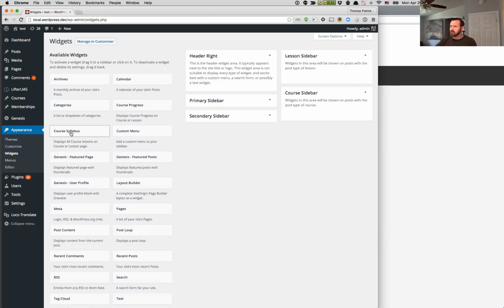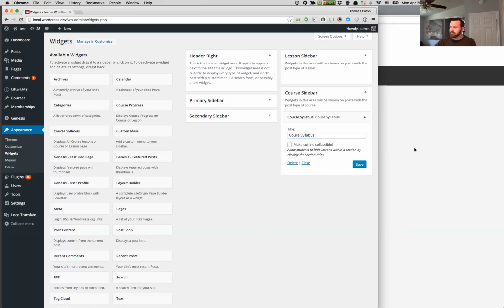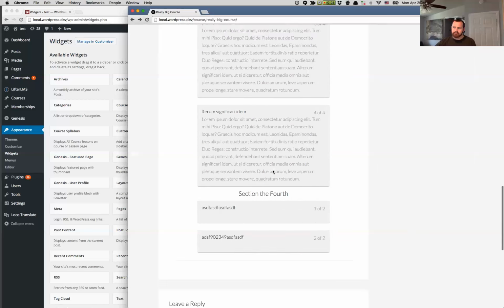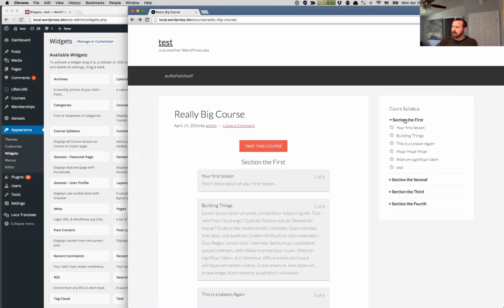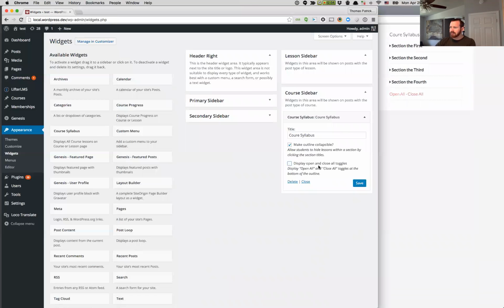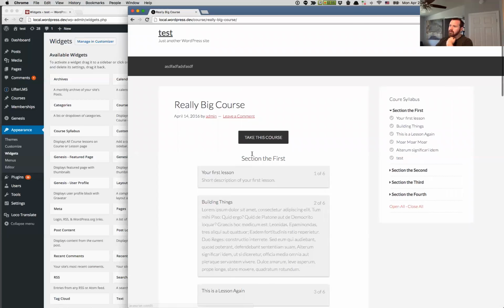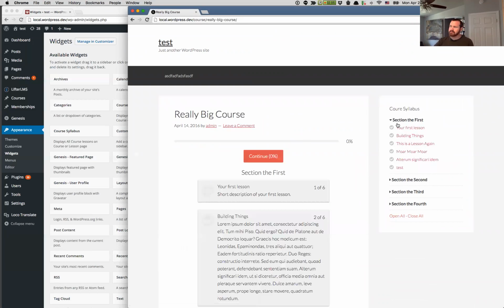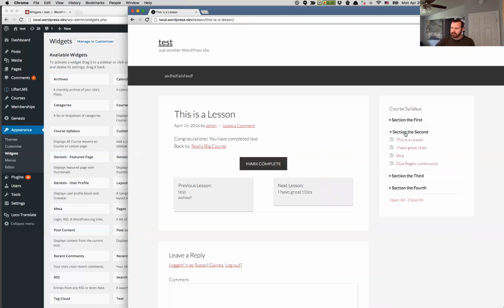LifterLMS Version 2.6.0: Collapsible Sidebar Widgets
In this video we talk about a feature that the LifterLMS community asked us to build for the list of lessons in the sidebar.

LifterLMS is perfect for education entrepreneurs, artists, real estate experts, language learning pros, instructional designers, SaaS product owners, corporate trainers, and WordPress technologists.

LifterLMS is a new WordPress plugin which allows you to build and sell access to online courses using WordPress as the framework to build your site. A LMS is a learning management system which allows you to build courses and allow students to enroll in them and progress through your designed course.

LifterLMS Pro gives you some additional certificate backgrounds, achievement badges, discounts, priority support, and more.